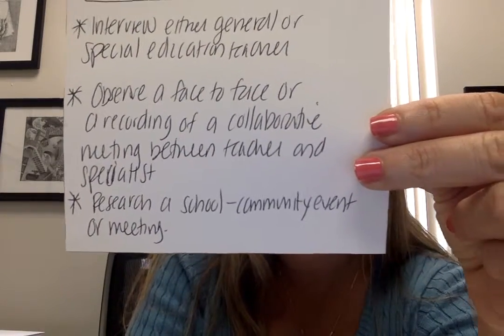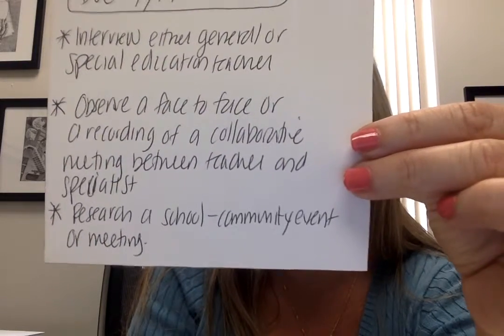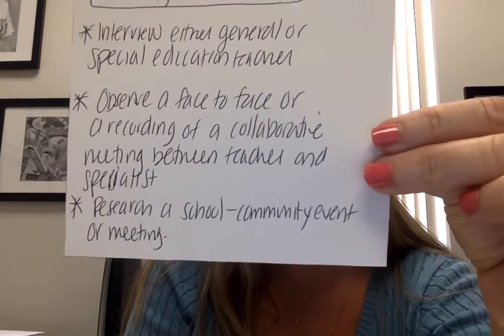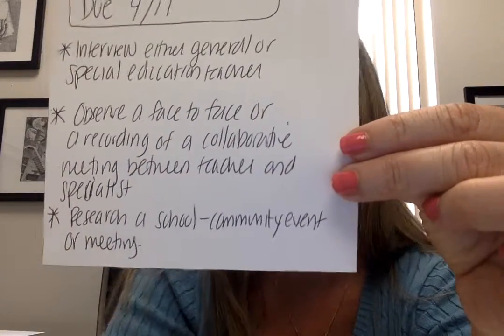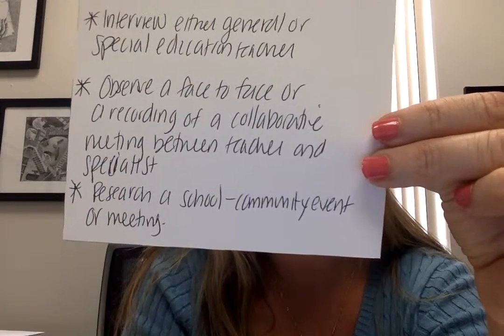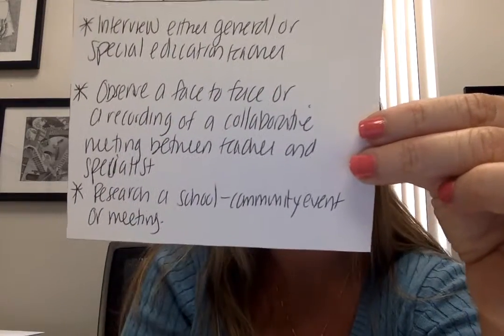Critical assignment EEX 3070